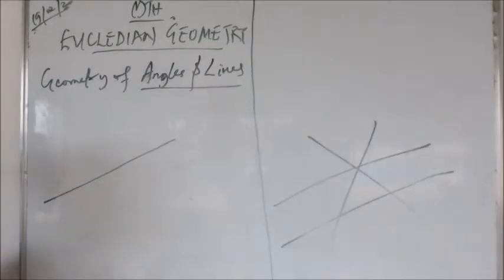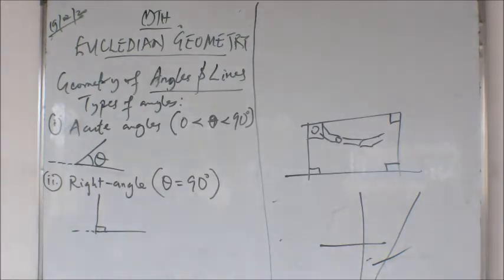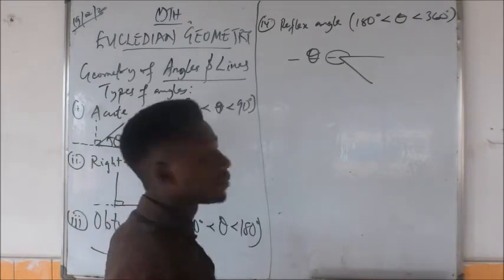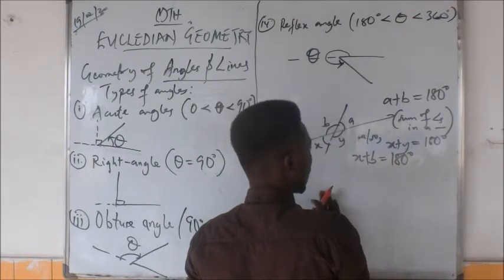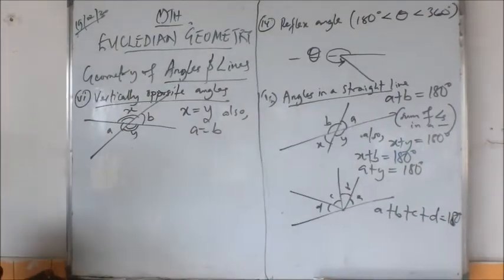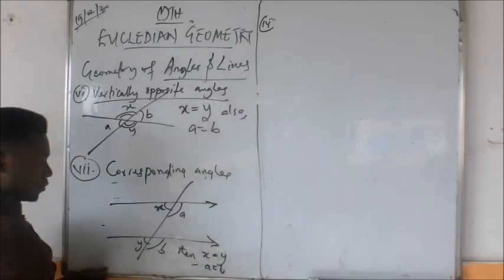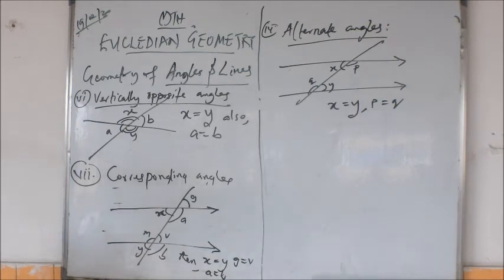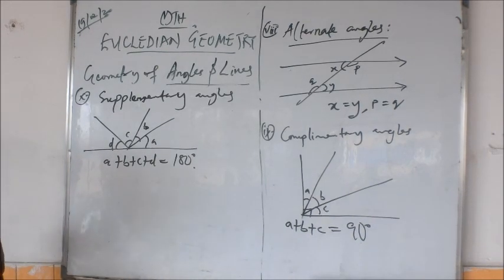Geometry of Angles and Lines